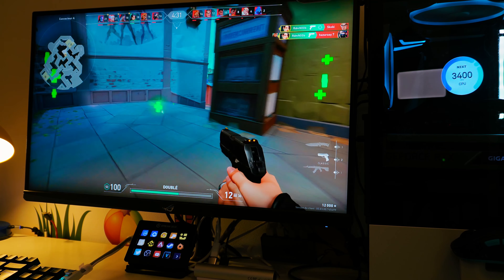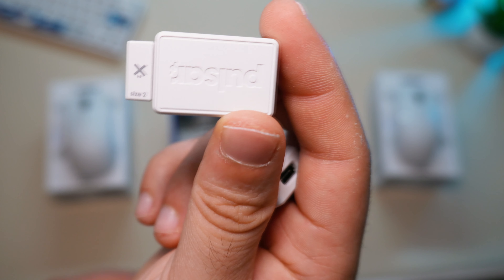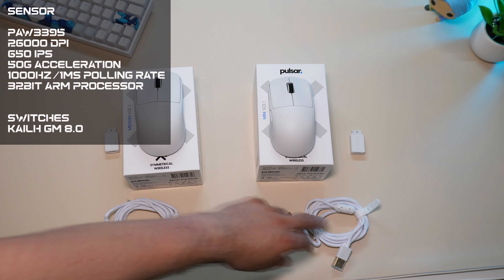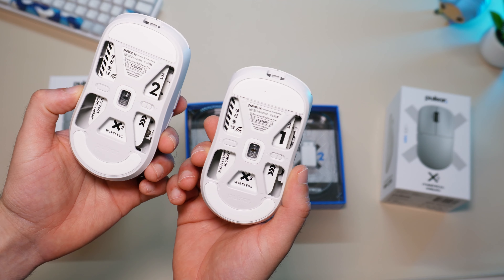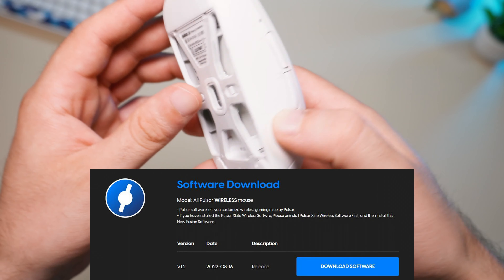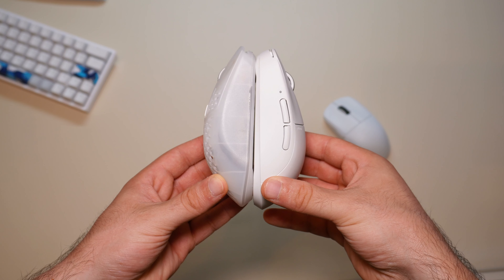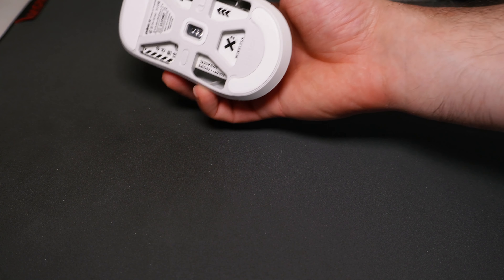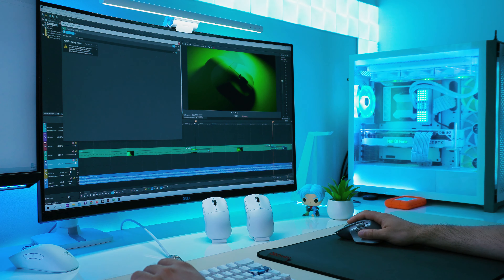Pulsar X2 and X2 Mini Review. Close to Perfection.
In this video, we will check the new Pulsar X2 and X2 mini. Pulsar first ambidextrous wireless gaming mouse. I will do an unboxing of both mice and give my first impression on the specs and in some games.

Chapters:
0:00 Intro Montage
0:38 Intro
1:07 Unboxing
1:25 Specification
1:58 Sound and Quality Check
3:32 Skates, DPI and Software
4:05 Shape and Grip Style
4:55 Conclusion